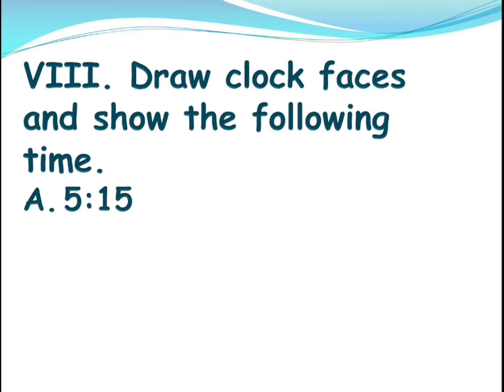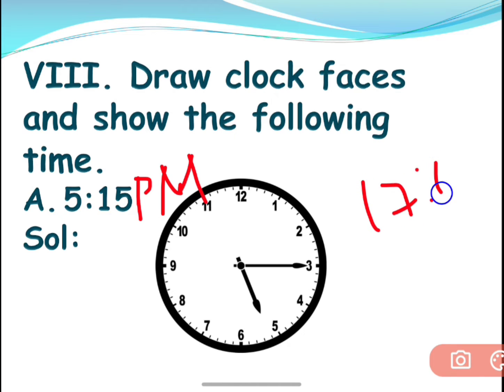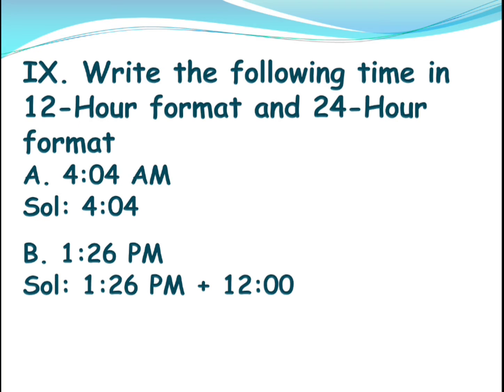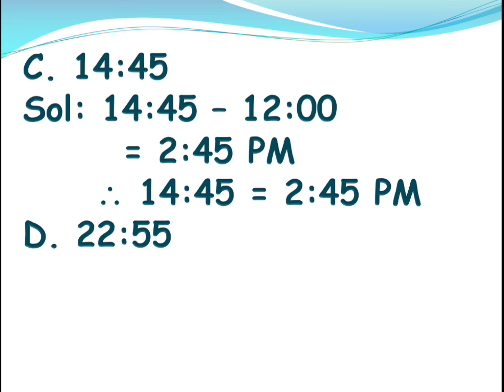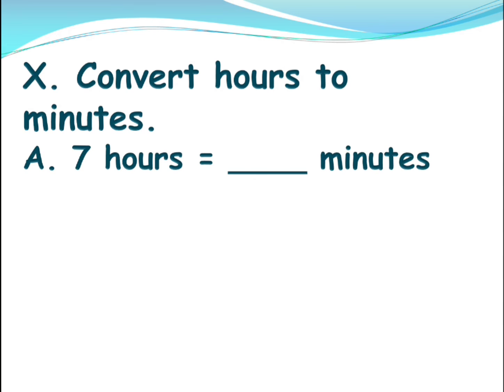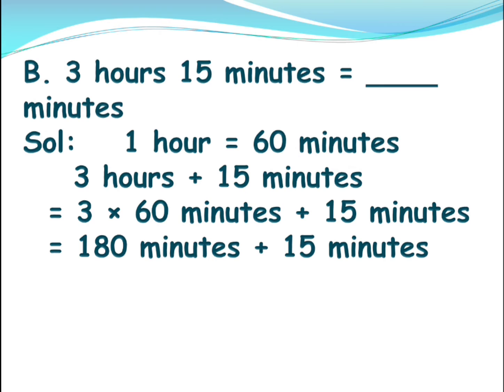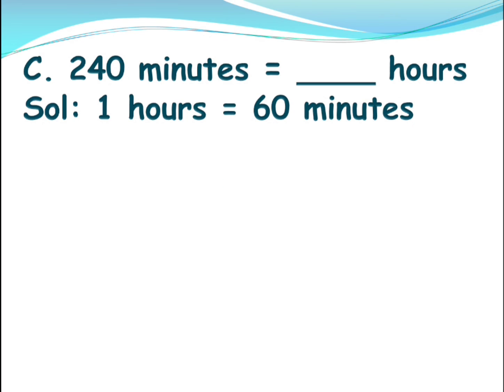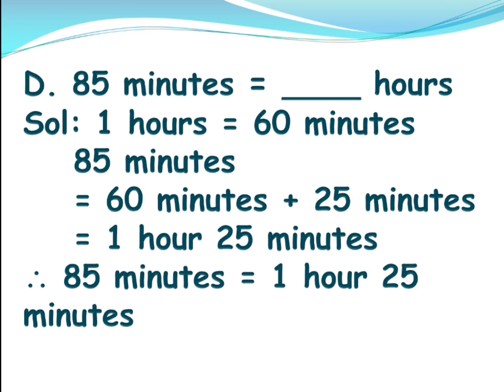GRADE 4 Sub: Maths (29-03-2022 Tuesday)